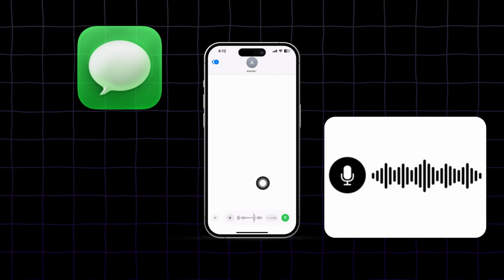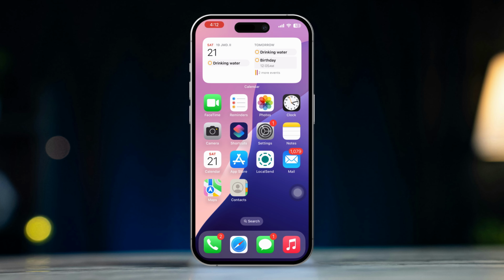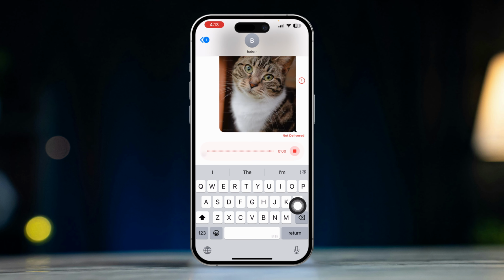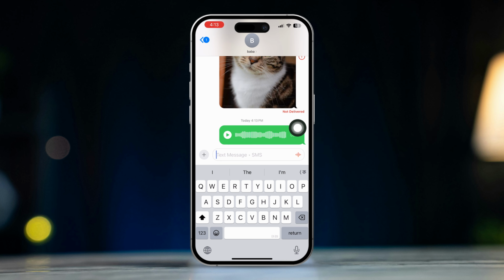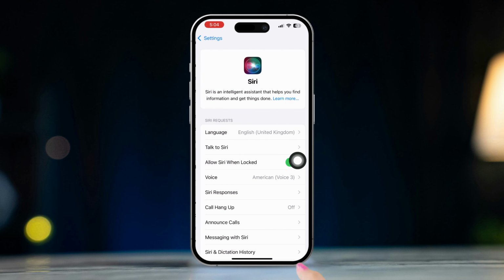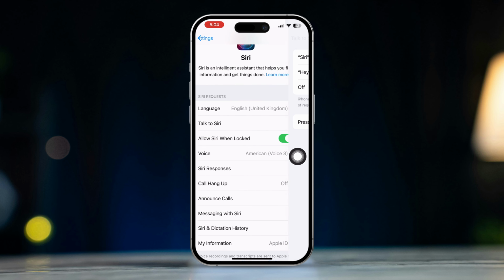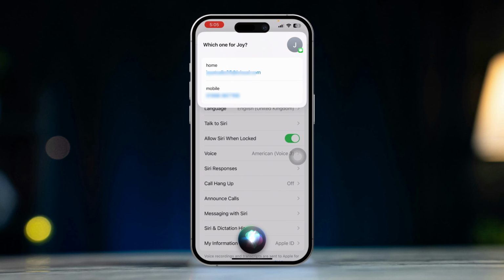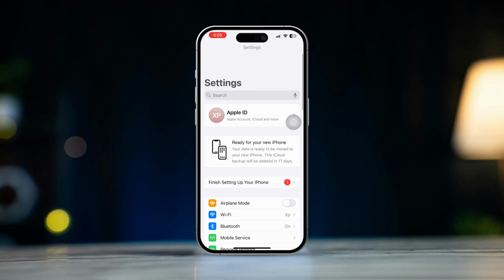How to Send Audio Messages on iPhone | how to drop audio message on iPhone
Want to communicate more personally? Sending audio messages on your iPhone is a quick and expressive way to share your thoughts.

In this guide, learn how to send audio messages through iMessage or other messaging apps. Discover step-by-step instructions for recording, previewing, and sharing voice messages. Whether you're using iMessage or message apps on iPhone, you'll master the art of sending audio messages with ease!
here is how you can leave an audio message on iPhone